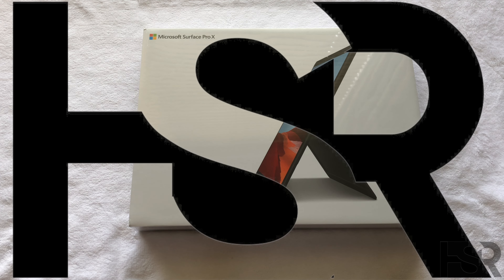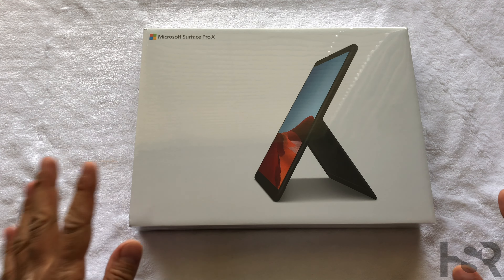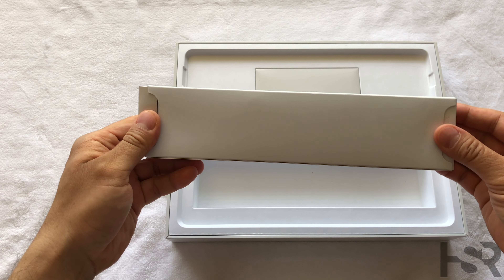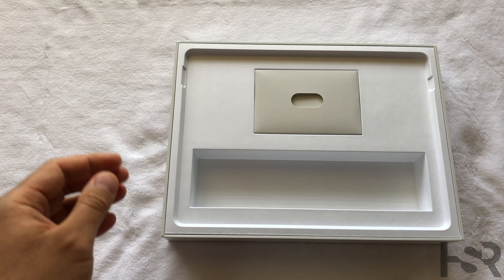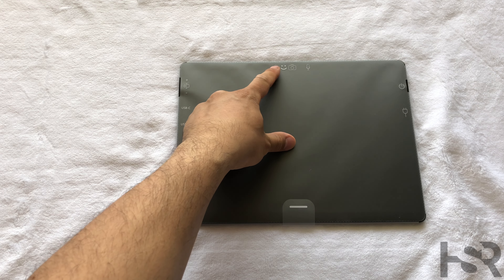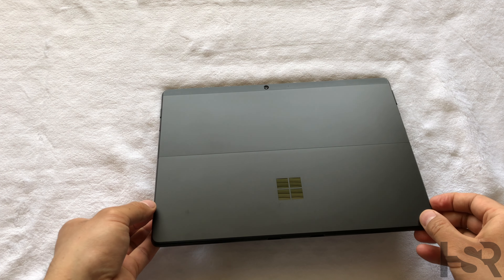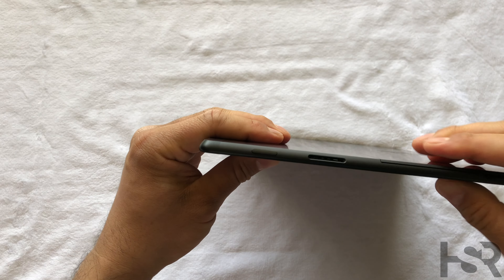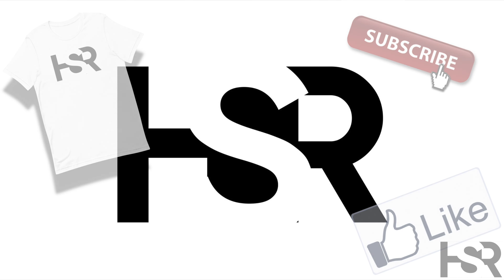UNBOXING; Surface Pro X by Microsoft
Welcome to another unboxing event at HSR. Today we will be unboxing the Surface Pro X by Microsoft. I hope you enjoy this episode.